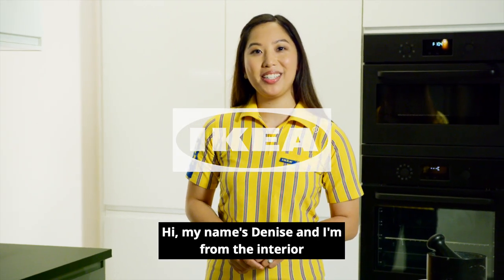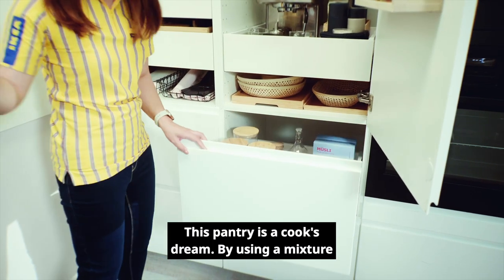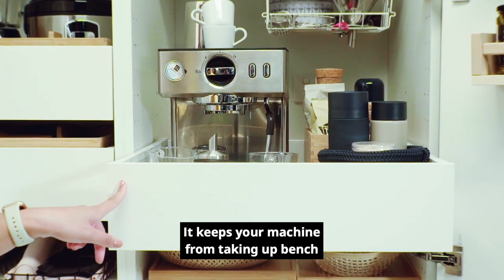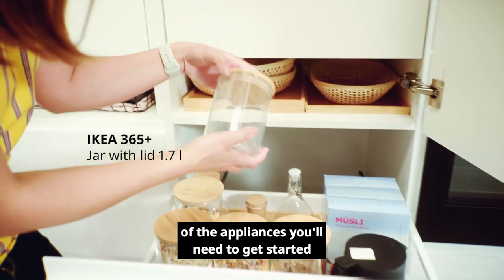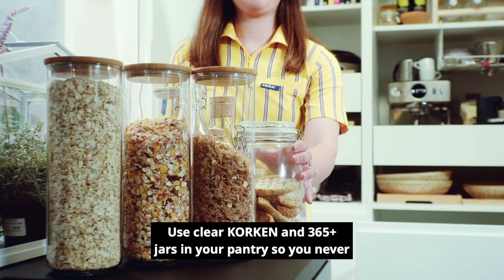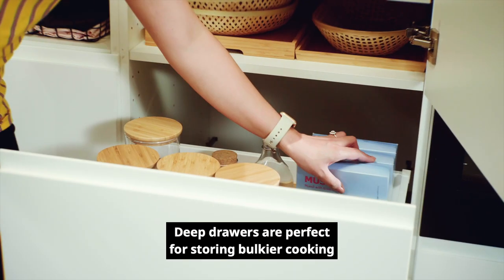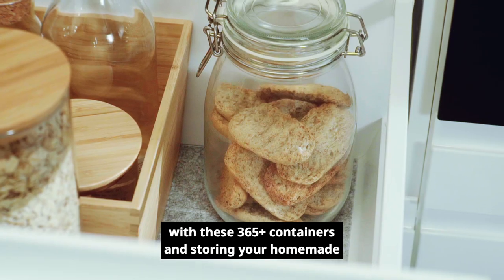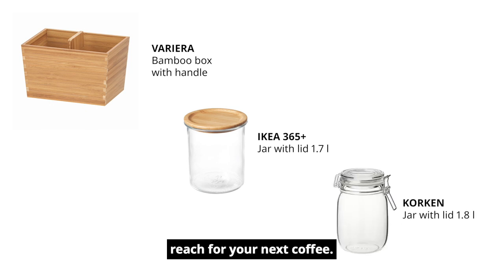How to create the perfect pantry | IKEA Australia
Interior Designer, Denise, shows us how to create a perfect organised pantry.